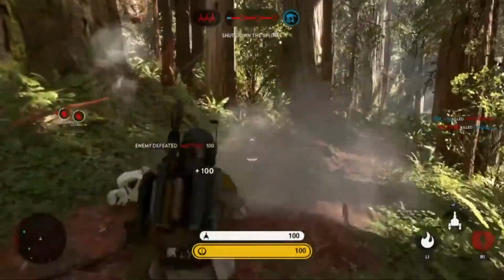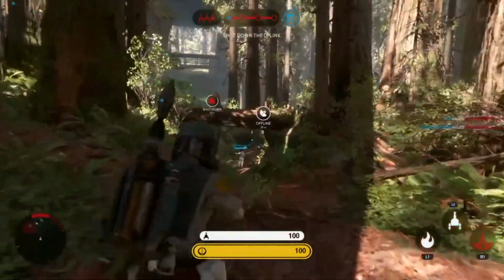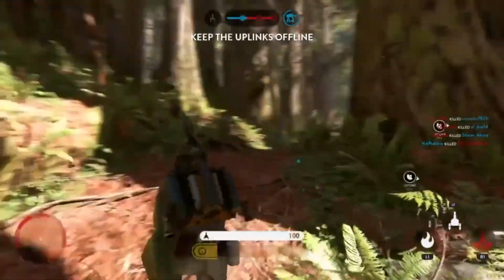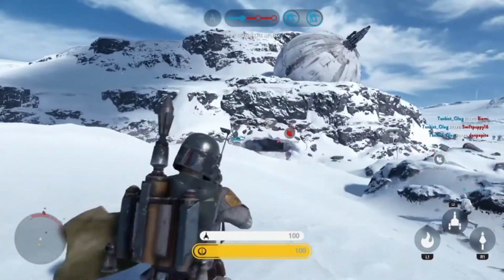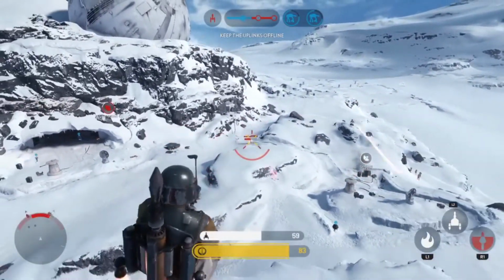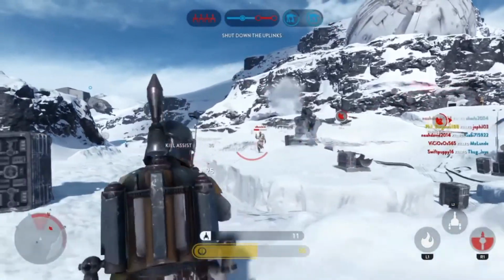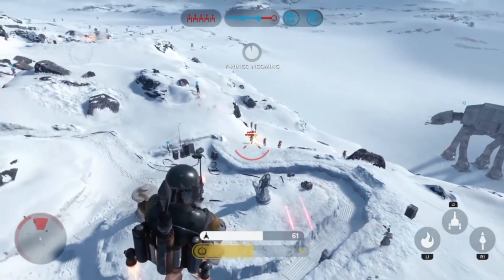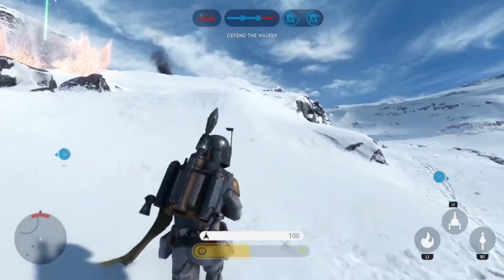How To Be A Pro - Boba Fett | Star Wars BATTLEFRONT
we take a look at how to best play Boba Fett and turn you into a killing machine. Hope you enjoyed the video!